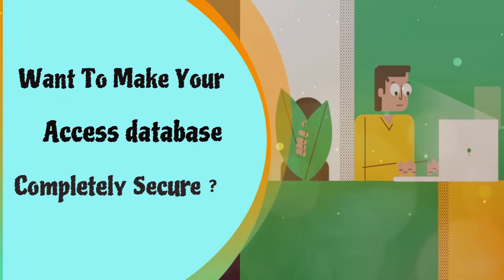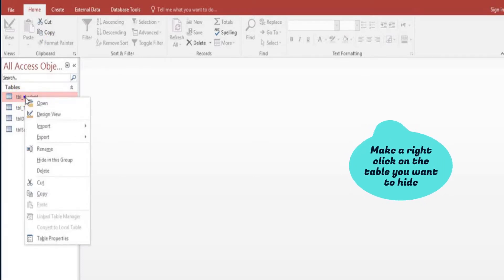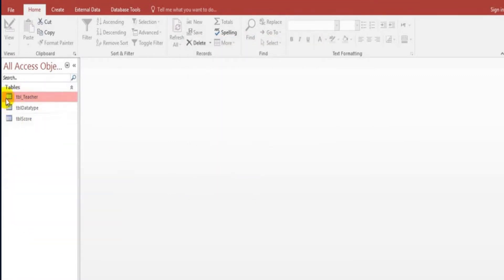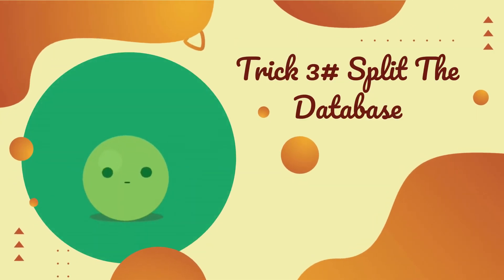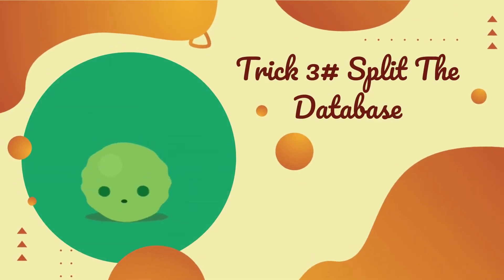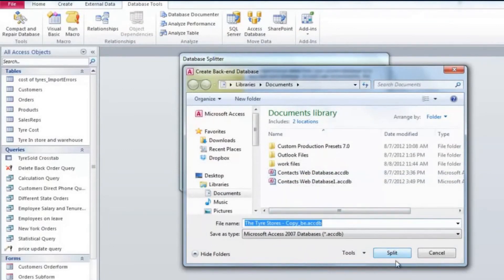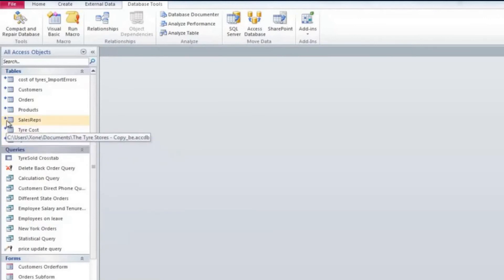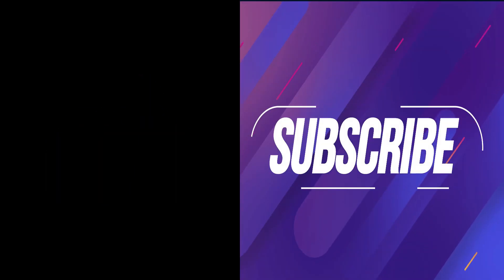3 Ways To Make Access Database Completely Secure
Want to make your Access Database Completely Secure but don’t know how? Watch out this, video to know how you can make your Access database completely secure.